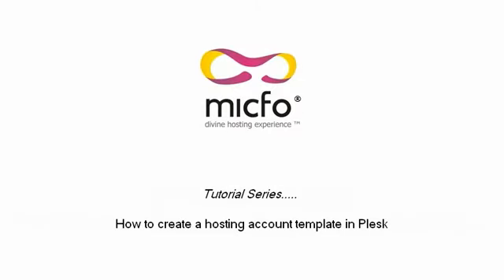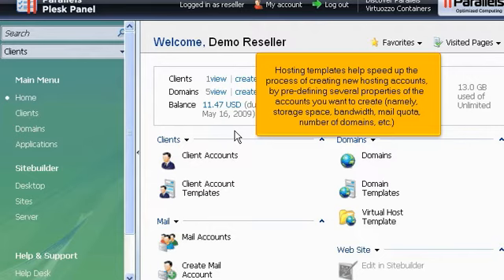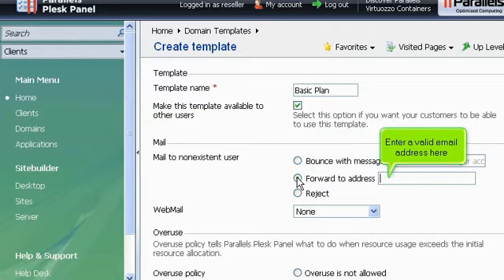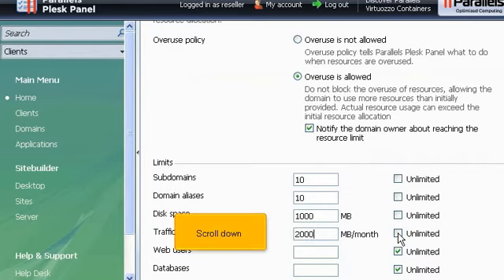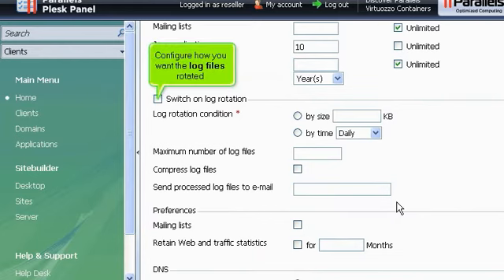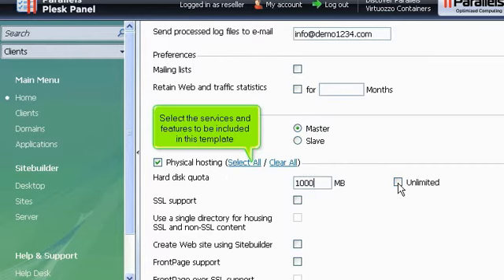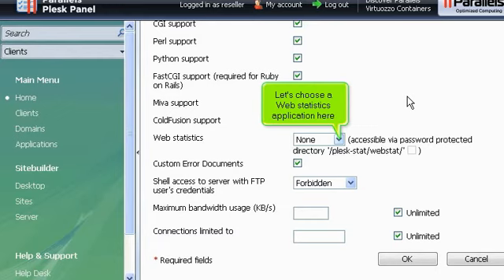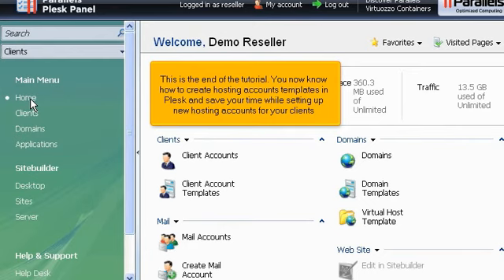micfo | how to create a hosting account template in Plesk reseller control panel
Learn how to create a hosting account template in your Plesk reseller hosting control panel. For more information please visit: